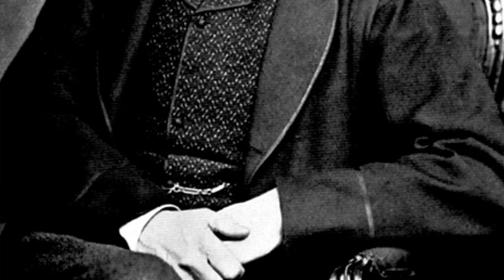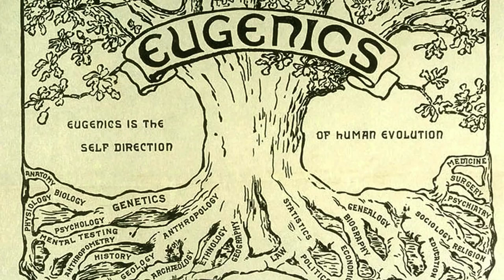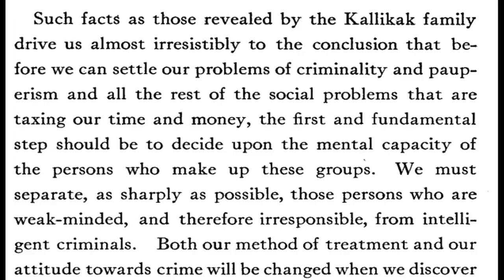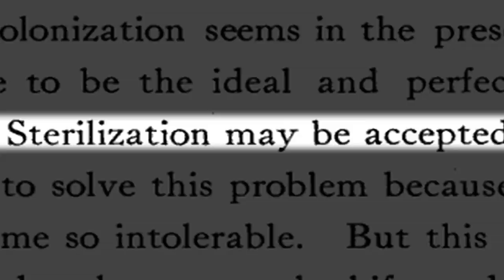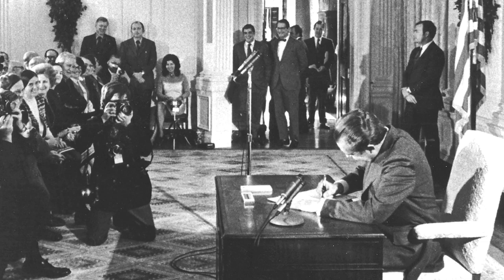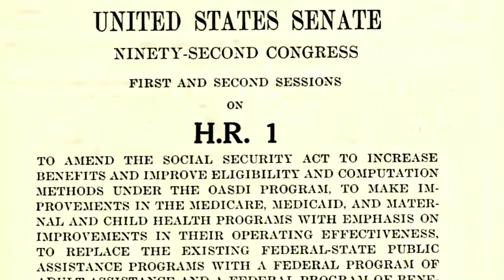Purgatory: An Historical Analysis of the Belchertown State Schools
In 1922, the Massachusetts State Legislature appropriated funds for the creation of an institution in Belchertown, MA, a rural farm town nestled in the hills of the Pioneer Valley. As a result of a progressive movement led by Dorthea Dix in the mid 19th century, institutions like Belchertown became the popular means of accomodation for the "feebleminded" in the early 20th century.

As investigations into the causes of disabilities intensified, however, social policy transformed from protecting the disabled to quarantining individuals seen as genetically defective and dangerous to society. Isolated from the general population and suffering from a lack of funding, the Belchertown State Schools figuratively and literally crumbled from within.

As the plight of the residents at Belchertown worsened, concerned parents and friends led a grassroots movement for change. A class-action lawsuit, headed by Umass professor and activist Benjamin Ricci in 1973, led to a fundamental rethinking of social policy towards the disabled.

Purgatory. chronicles the tragic history of the Belchertown State Schools from conception to close, investigating what exactly went wrong as well as the problems faced by those with disabilities in the present and future.